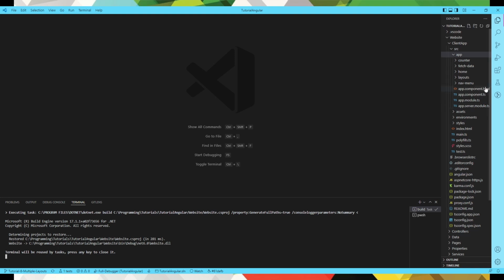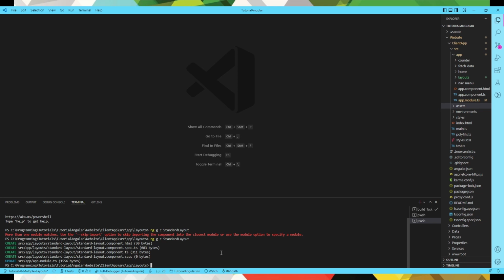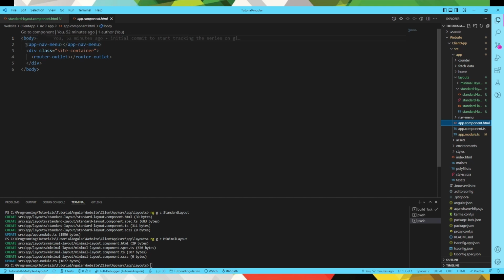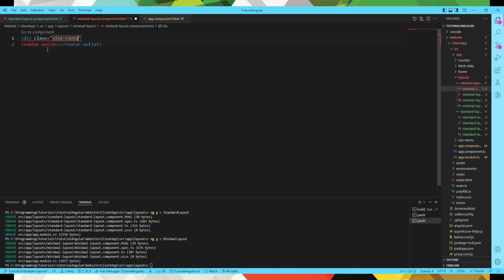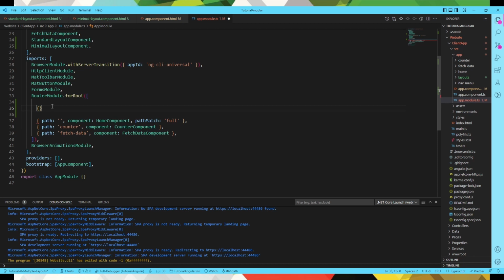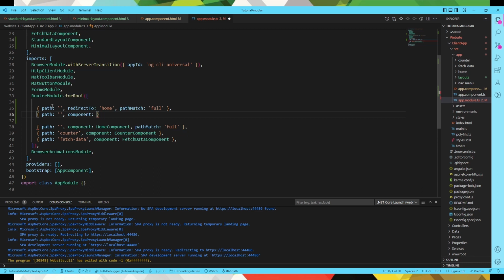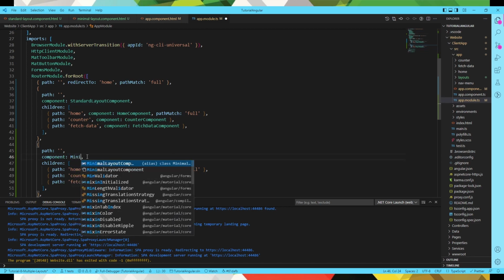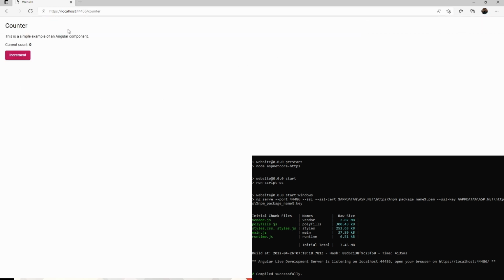8: Multiple Page Layouts | .NET 6 | Angular 13 | VS Code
In this video we walk through having different shared page layouts that can be changed depending on the path.